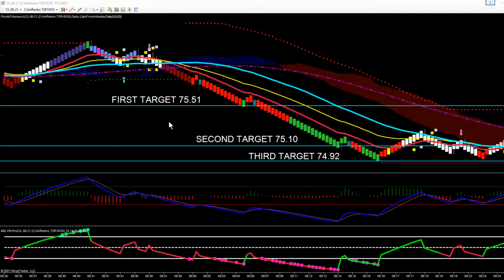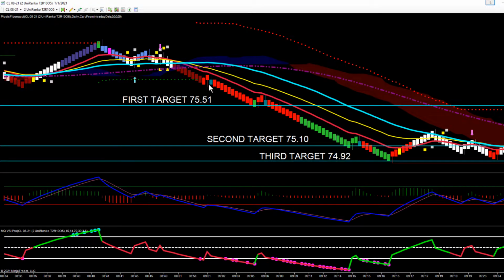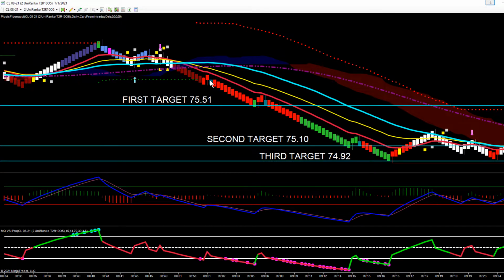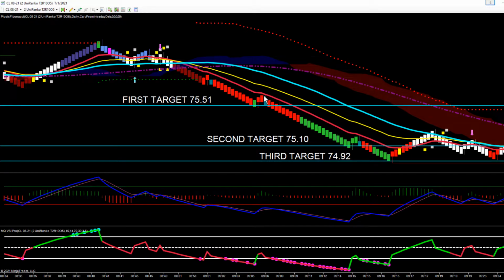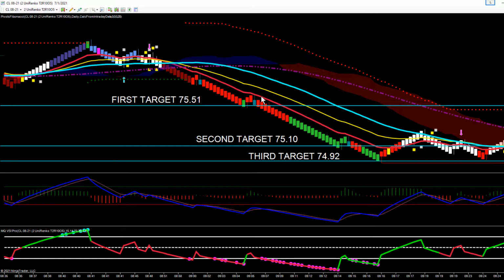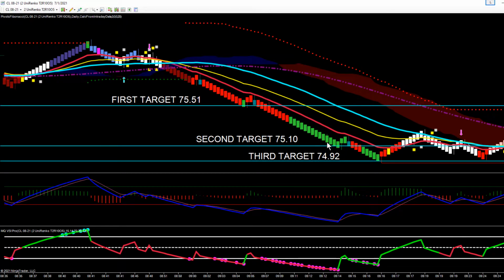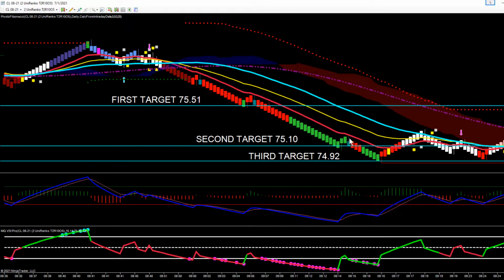Simple Renko Set ups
Simple Renko Set ups. Sometimes we try to make trading too complicated. Lets look at some profitable and simple Renko set ups we had in Gold Futures and Crude Oil Futures.